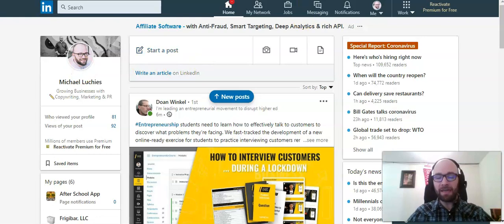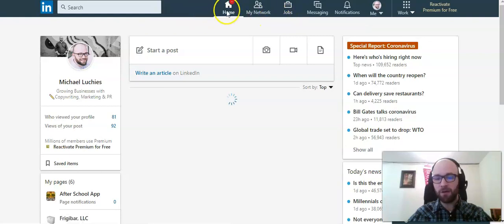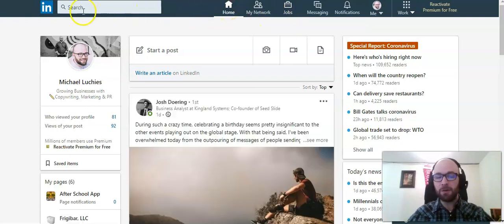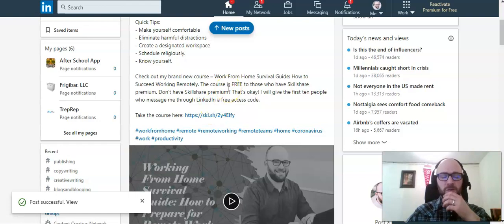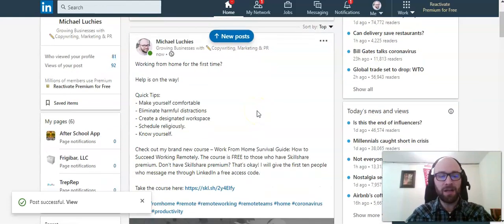How to Make Posts on LinkedIn in 2021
Want to build your LinkedIn following and engage your network? Posting is the way to do it! But first, you have to know how to post on LinkedIn.

In this video, content writer, entrepreneur, and marketer Michael Luchies shows you how to post on LinkedIn. Michael finishes the video with 5 valuable tips on how to make the most of your posts.

We will be publishing weekly videos that will help you live and work better and laugh harder.

Need help writing business content?

Contact Michael Luchies at michael(at)treprep.com